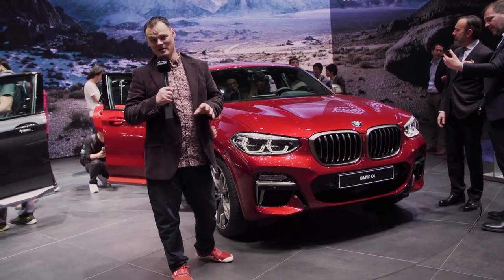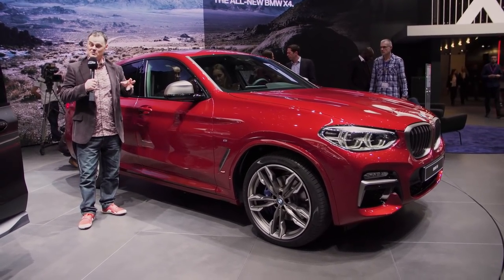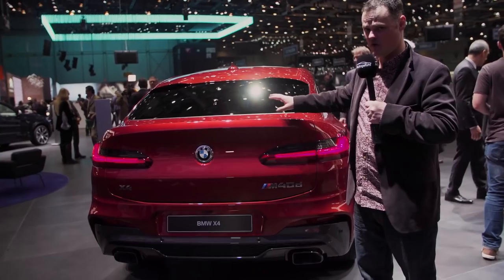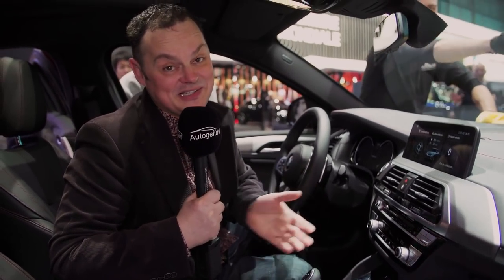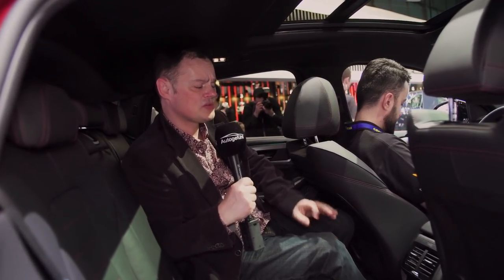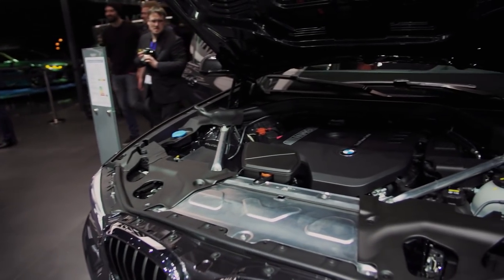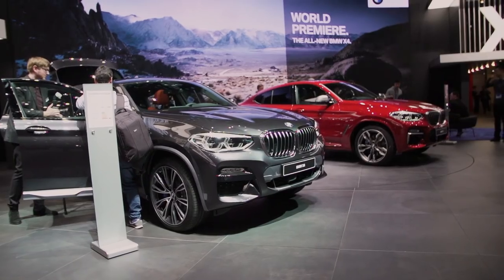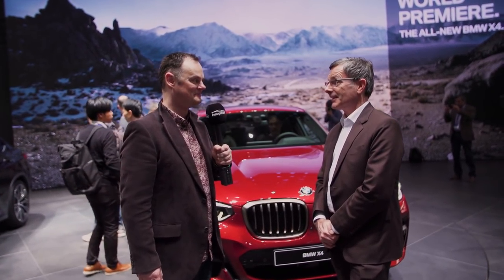BMW X4 REVIEW reveal @ Geneva Motor Show 2018 - Autogefühl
In today’s Autogefühl's episode, we present you the new BMW X4. As always we cover exterior, interior, engines.